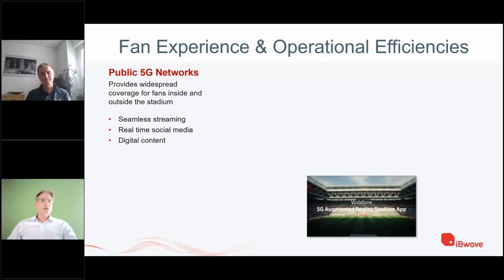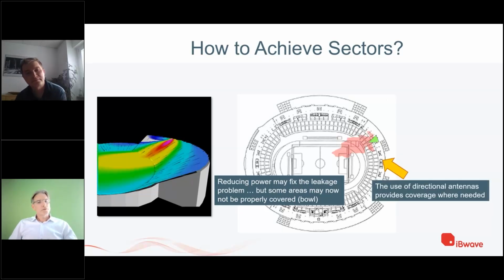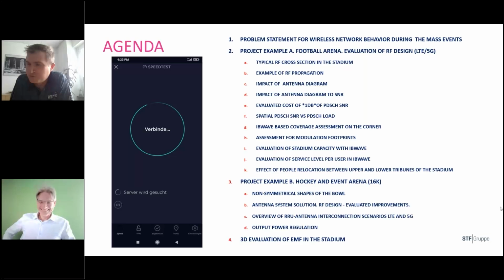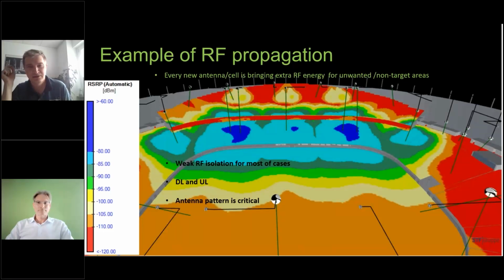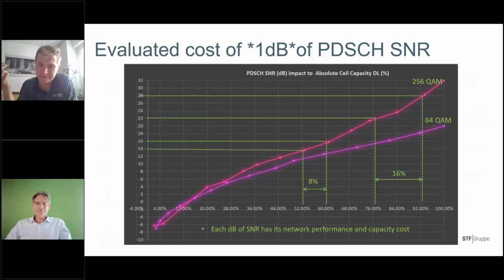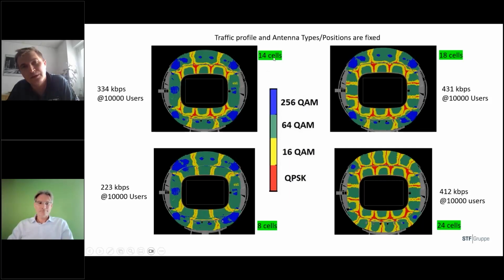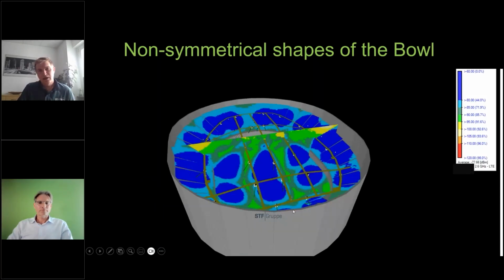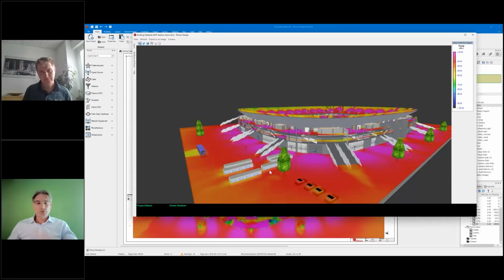Designing Wireless Networks for Stadiums: Overcoming Capacity, Architecture & Practical Challenges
Featuring Special Guest: STF Gruppe

Designing and deploying stadium wireless networks is always a hot topic, especially now, with major sports events like the UEFA European Football Championship and the Olympic Games approaching this summer. Stadiums must ensure optimal network performance to support large crowds at the venue and all deployed systems relying on the network. The key to achieving this? Top-notch network design!

However, designing wireless networks for stadiums can be highly complex, presenting numerous challenges due to venue sizes, capacity requirements, architectural anomalies, and other considerations.

Watch this exclusive webinar with special guest STF Gruppe to explore strategies for overcoming these challenges and designing the highest-quality stadium networks effectively!

Here’s a glimpse of what’s covered in the webinar:

Key challenges when designing wireless networks for stadiums
Evaluating stadium network capacity through SNR and Radio Conditions
Understanding actual EMF visualizations for bowl antennas
Overcoming architectural complexities in wireless network design
Impact of spectator volume and traffic profiles on end-user performance
Passive DAS interconnection scenarios for upgrading from LTE to 5G
Integration of arena with outdoor network using iBwave Reach